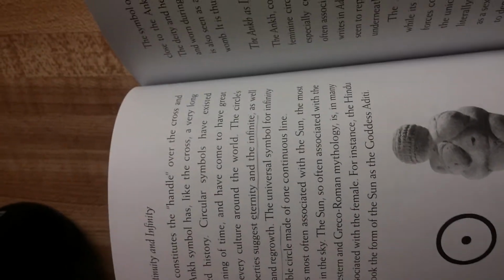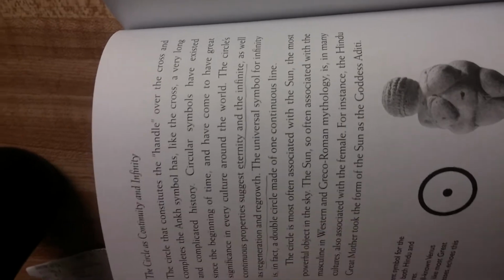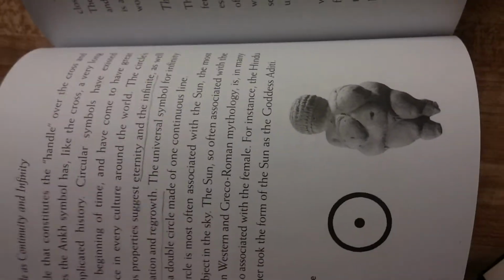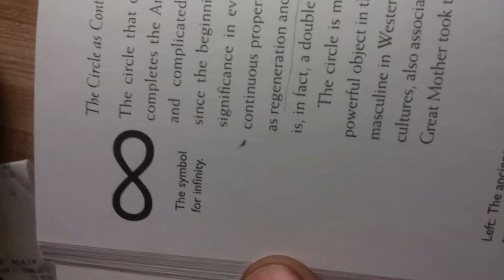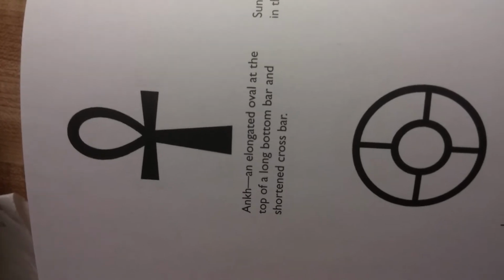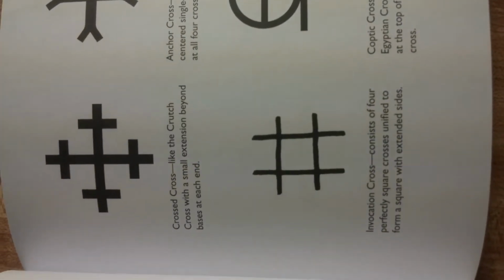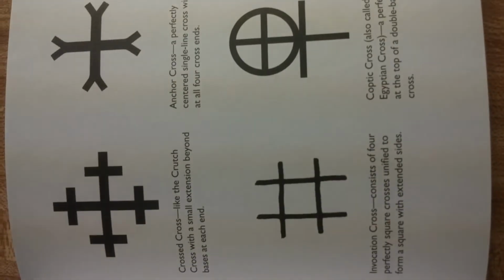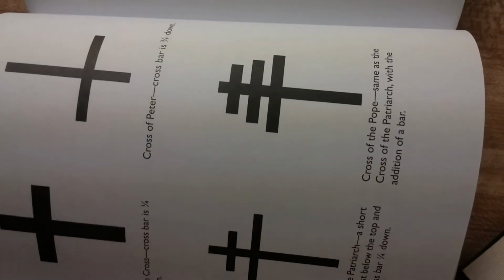ANKH - Sacred Symbol Of The Ancients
King Kevin Dorival's two books: “7 Types of Queens, Kings Desire”  and "The Courage To Believe"